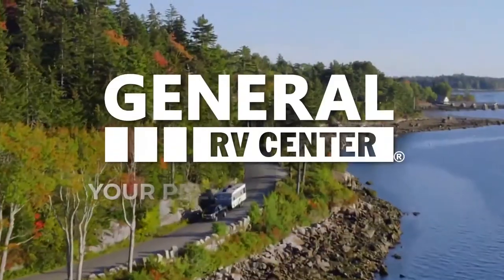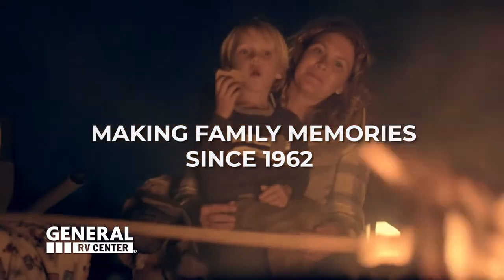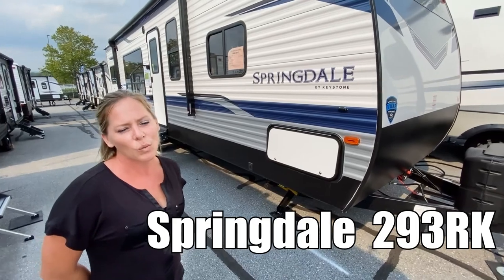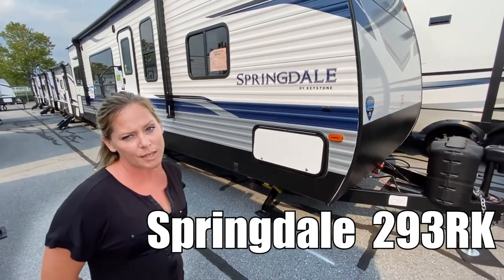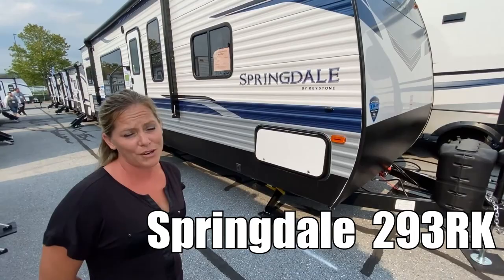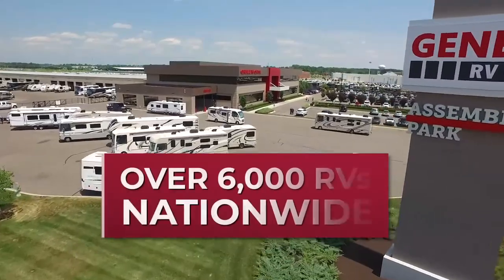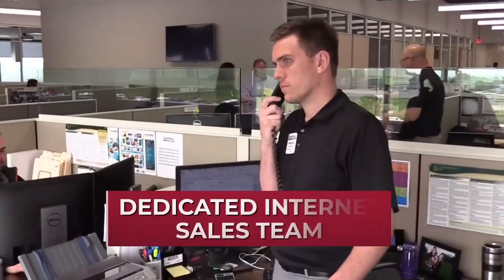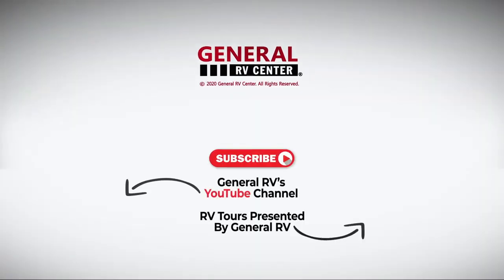Keystone-Springdale-293RK - RV Tour presented by General RV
Keystone Springdale travel trailer 293RK highlights:
Rear Kitchen
U-Shaped Countertop
Two Recliners
Large Slide
Master Suite

The rear kitchen in this Springdale travel trailer is great because of the U-shaped countertop which gives you plenty of room for prepping your meals and cleaning up. There are a few seating options throughout this model where you can relax, play games, or eat meals, like the two recliners with a table in between, the sofa, and the booth dinette. The private master suite up front has a queen bed which is perfect for a good night's rest.

In any Keystone Springdale travel trailer, you will find premium features to make your camping experience feel like a home away from home. Some of these features are a 6 cu. ft. refrigerator, a reversible bedspread, and a DVD/CD/MP3/Bluetooth stereo. These travel trailers will provide you and your family with all of the travel conveniences you want and expect without costing you a fortune. Each model includes a fully walkable roof, Dexter E-Z Lube axles, and a mega pass-through storage compartment to hold all of your gear. These are just a few of the standards that create a unit built to last through your adventurous excursions! So come today and pick a Keystone Springdale travel trailer that best suits you!

Huntley Supercenter
14000 Automall Dr, Huntley, IL 60142

3063 Greensburg Rd., North Canton, OH 44720

Ashland Supercenter
12500 Harley Club Dr., Ashland, VA 23005

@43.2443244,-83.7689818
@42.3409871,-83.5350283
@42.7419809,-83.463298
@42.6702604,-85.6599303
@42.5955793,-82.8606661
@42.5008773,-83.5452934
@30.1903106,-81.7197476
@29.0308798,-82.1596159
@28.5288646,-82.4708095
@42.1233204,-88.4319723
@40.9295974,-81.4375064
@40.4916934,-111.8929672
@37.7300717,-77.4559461